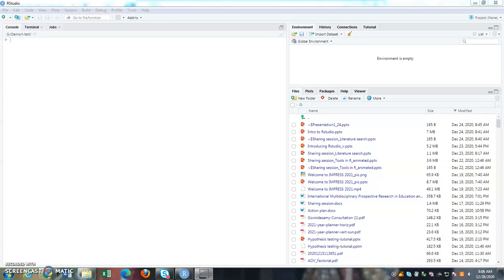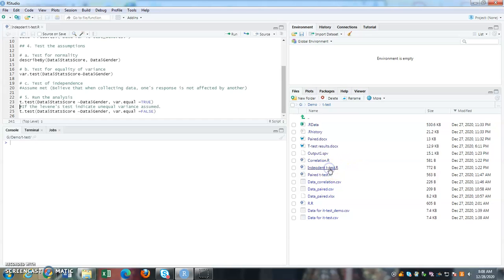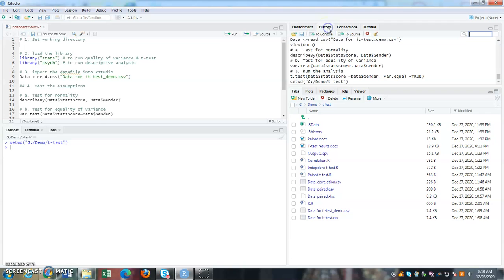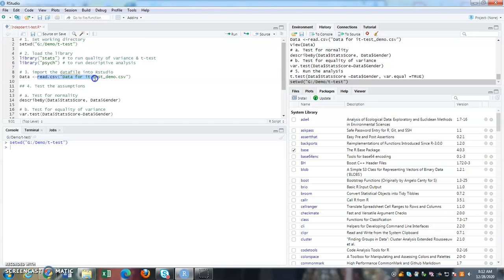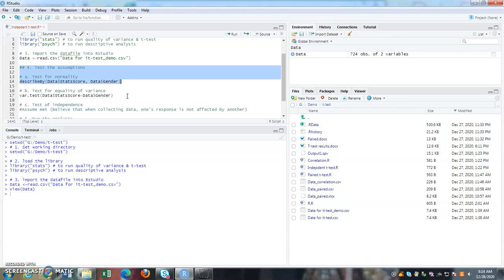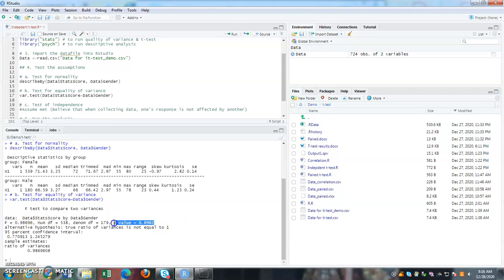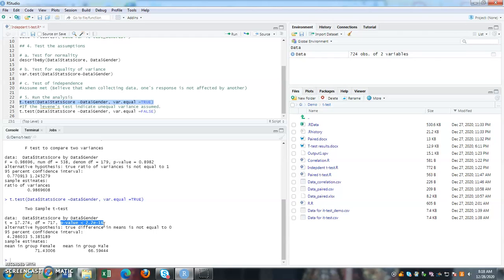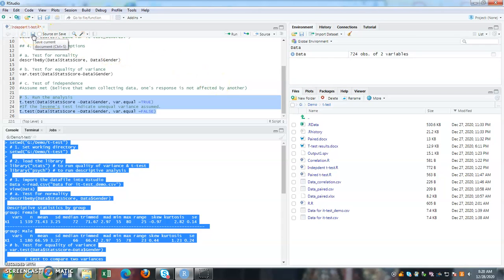Independent sample t-test using Rstudio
Step by step guide in running independent sample t-test using Rstudio